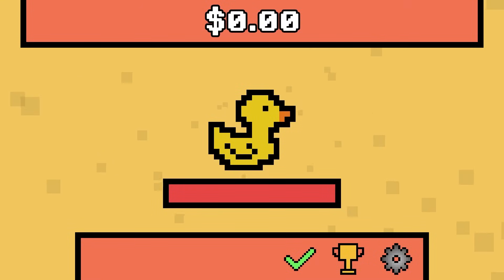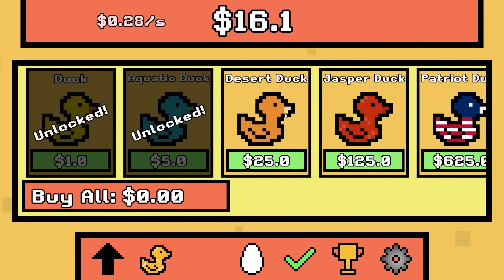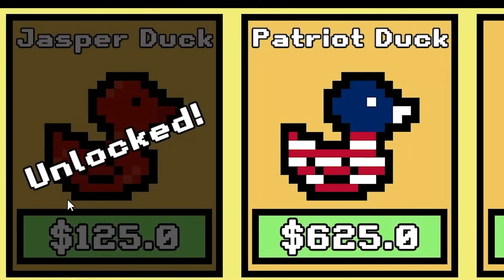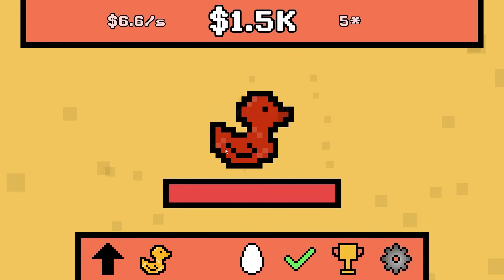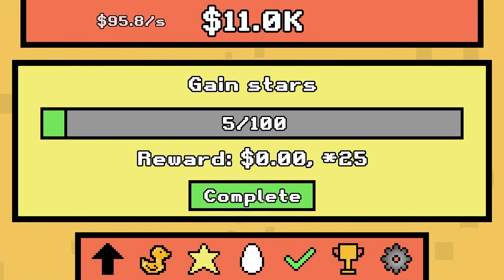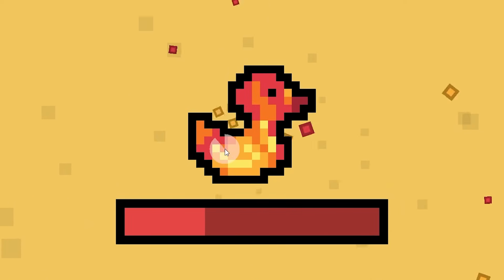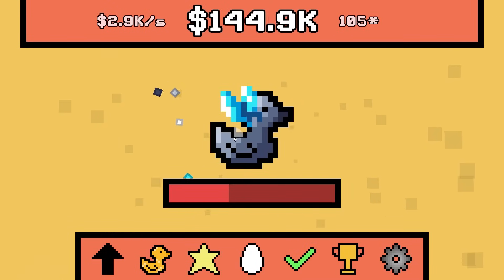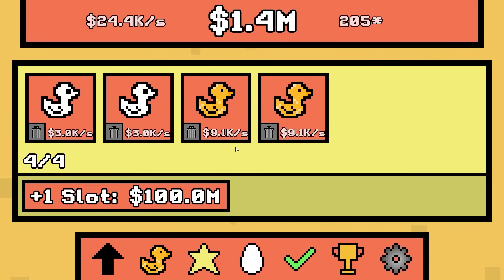I Clicked Rubber Duckies 9,485,684,384 Times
Today I clicked a bunch of ducks to entertain you and to make millions of dollars in The Best Duck Clicker! Poor little duckies...